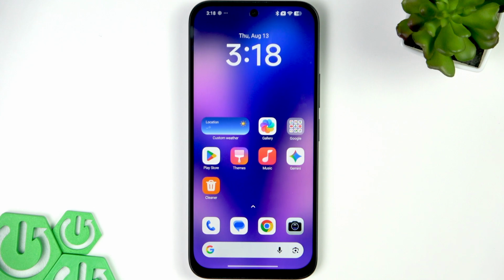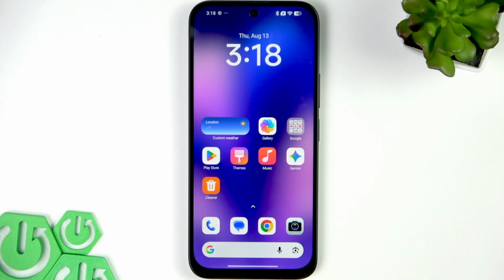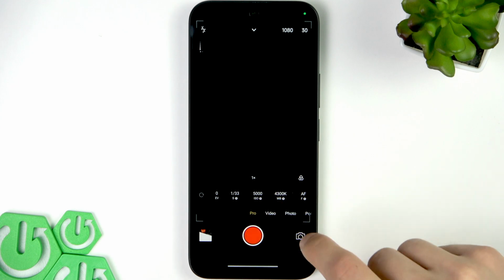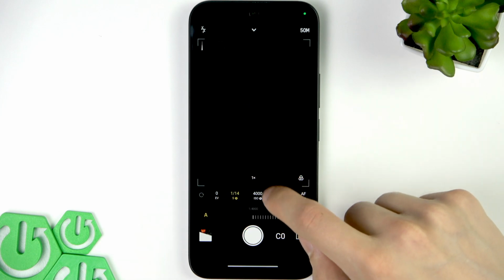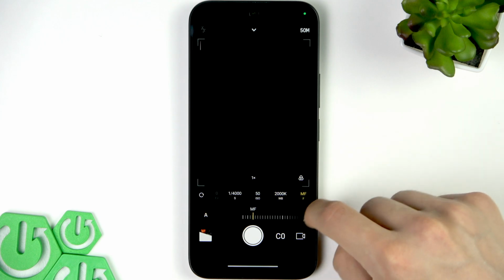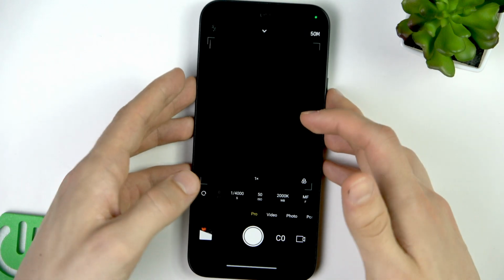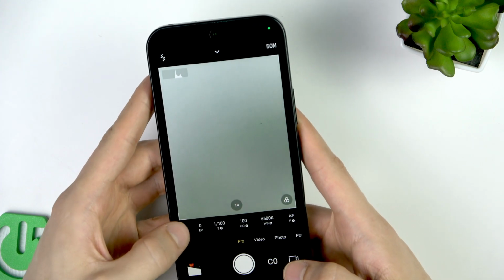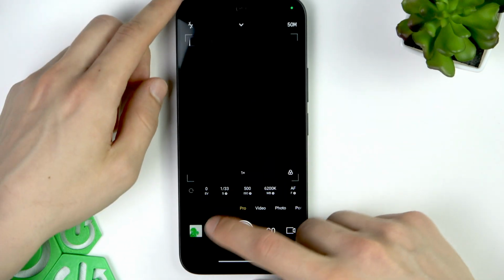Redmi 17 4G — How to Use Pro Mode on the Camera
Want full manual control over your REDMI 17 4G camera without needing external apps? In this video I show you how to use Pro Mode for both photos and video. You'll learn how to switch between recording modes, adjust specific capturing values like shutter speed, ISO, white balance, and focus, and change the lens selection. You can also reset all parameters instantly using the dedicated button so you always have full manual control over your camera settings.

How to use Pro Mode on REDMI 17 4G?
How to manually adjust shutter speed and ISO on REDMI 17 4G?
How to reset camera settings in Pro Mode on REDMI 17 4G?

0:00 Intro - Pro Mode on REDMI 17 4G
0:05 Open Camera and select Pro Mode
0:15 Switch between video and photo
0:23 Adjust shutter speed manually
0:32 Change ISO and white balance
0:38 Change the lens selection
0:46 Take a simple photo
0:55 Reset your parameters
1:05 Wrap up - like and subscribe